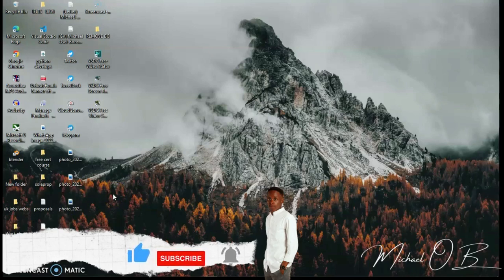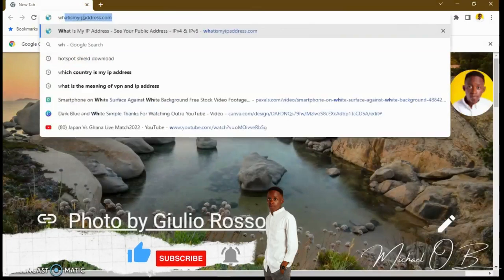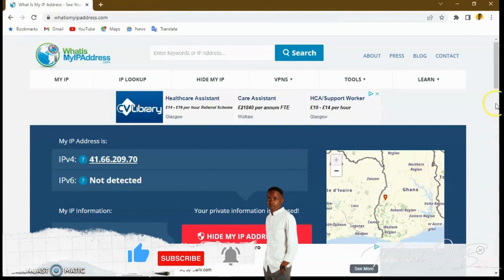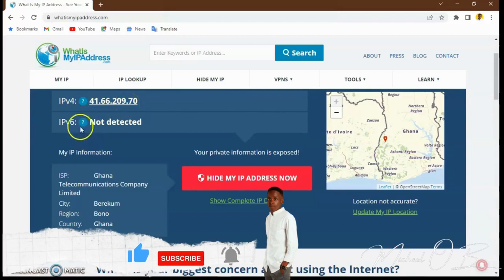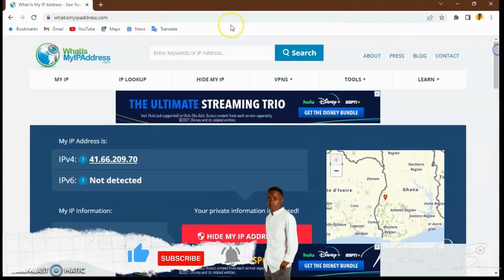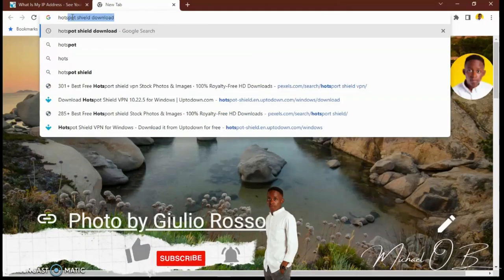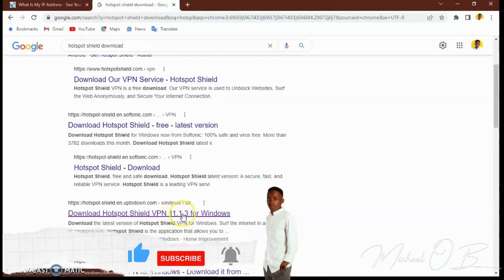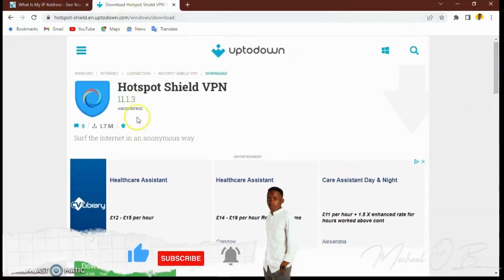How to change VPN Location or IP address on any device for free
how to check your vnp location

how to create a paypal account in Ghana or any country paypal is not working there.  you can use this method.